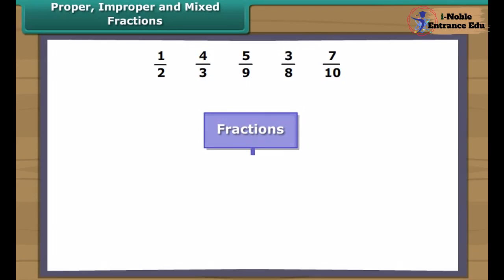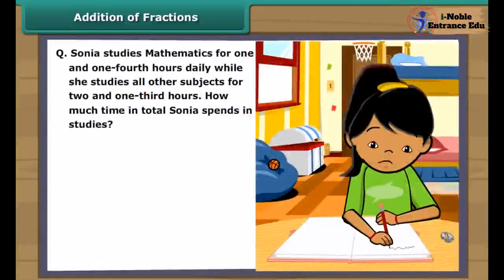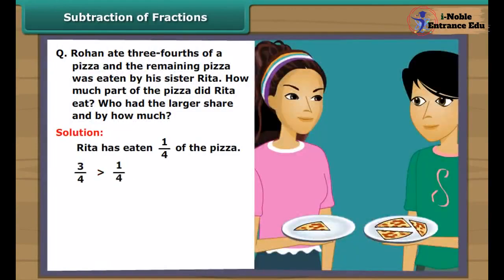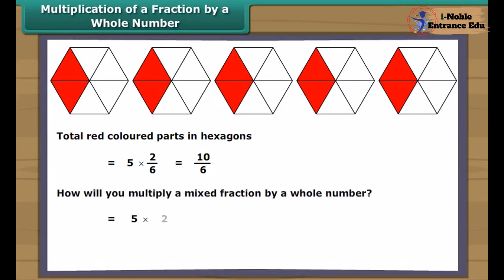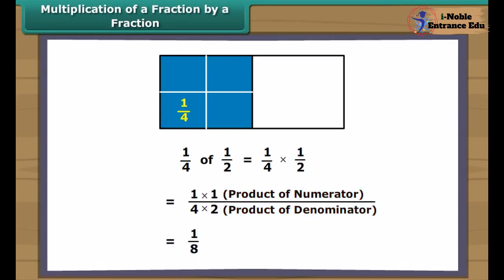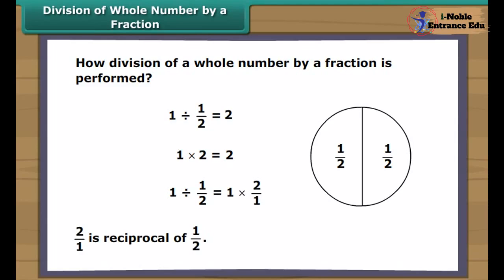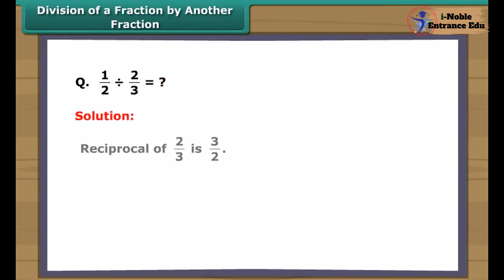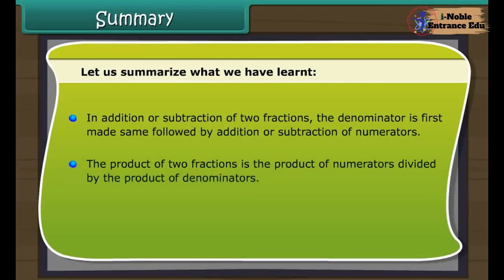Fractions_8th STD